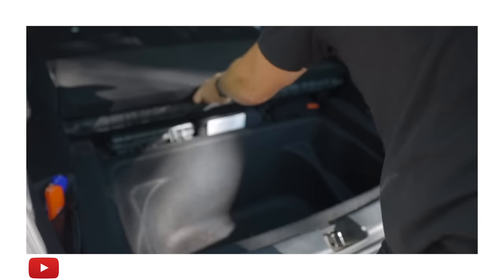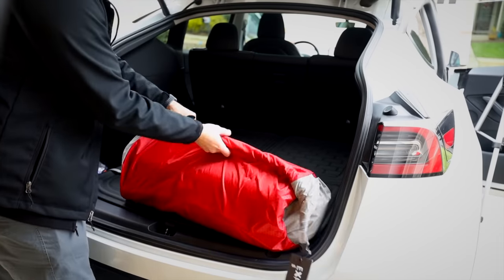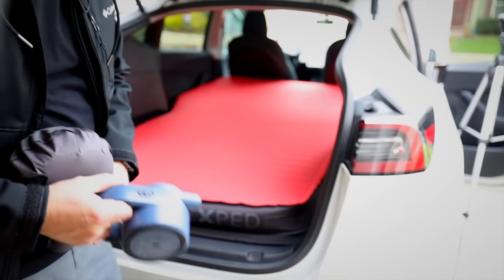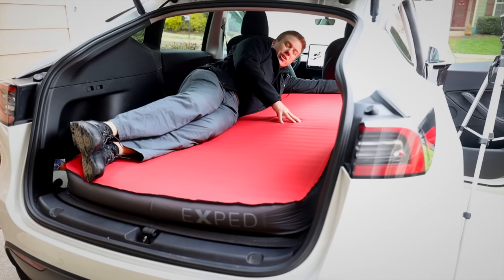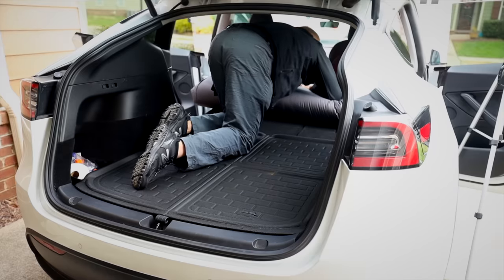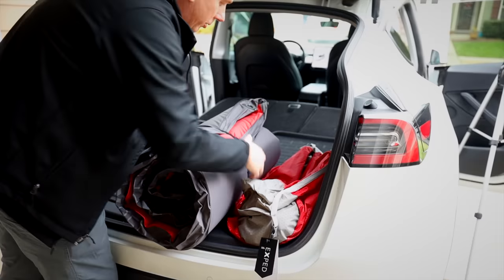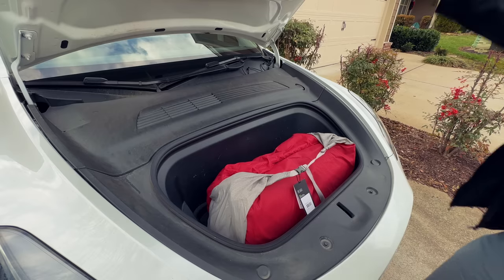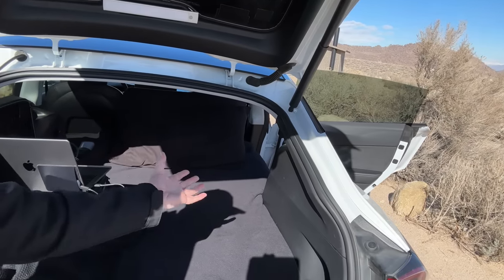EXPED MegaMat Auto Camping Mattress for Tesla Model Y - Review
In today's video I review the EXPED MegaMat Auto Camping Mattress for the Tesla Model Y as well as other SUV's & compare it to my previous mattress which I wasn't able to store in the frunk or sub-trunk. We'll test the setup, comfort, storage & more. Note: Sheets are Twin XL. 2023.  Details below.

○ EXPED MEGAMAT AUTO CAMPING MATTRESS for Model Y from Amazon
○ EXPED Official Widget Pump from Amazon
○ EXPED SOLO MEGAMAT 10 MW CAMPING MATTRESS from Amazon

//EPISODE CREDITS:
Produced, filmed & edited by Bryan Hauer

I'm no longer active on X/Twitter, Facebook or Instagram.

○ YouTube Thanks Button - Simply hit the Thanks button below each video

//ABOUT MY CHANNEL:
Join your host, Bryan Hauer, a lifelong entrepreneur & Minnesota native, as he discusses the latest in electric vehicles (EV), sustainable energy & off-grid news. Come along on his adventures as he travels across the US & around the world creating videos based on camping, hiking, fishing & road-tripping using fast chargers & solar. It’s all part of the Hauer Experience ;)

//TESLA FLOOR LINERS:
○ 3D Maxpider KAGU All-Weather Floor Mats (Front & Rear)
○ 3D Maxpider KAGU Floor Mats (Rear Cargo)

//CAMPING GEAR:
○ ACO Portable Electric Fridge/Freezer for Model Y/3
○ OUPES 1800 Watt Solar Powered Generator
○ Camping Window Covers for Model Y
○ Lectric XP Lite eBike
○ Coleman Portable Butane Camping Stove
○ Camping Cookware Set
○ Camping Cookware Travel Bag
○ Electric Hot Burner
○ Seasoned Cast Iron Skillet
○ Foldable Food/Laptop Tray for Model 3/Y
○ Jackery Portable Power Station Explorer 1500 on Amazon
○ Jackery SolarSaga 100W Portable Solar Panels on Amazon
○ Bodega Portable Fridge/Freezer
○ 5/8" Right-Angle Trailer Hitch Receiver Lock/Pin
○ KingCamp Camping Chair
○ ALPS Mountaineering Dining Camping Table
○ ALPS Mountaineering Small Camp Table
○ 7 Gallon Water Jugs
○ Portable Camping Shower
○ Portable Pop Up Shower Privacy Tent
○ Portable Toilet
○ Coleman Instant Screenhouse Tent
○ LED Rechargeable Camping Lantern
○ LED Rechargeable Lights for Rear & Cargo Box
○ Leveling Blocks
○ Jack Pads for Model 3/Y
○ J1772 Charging Adapter Lock for Model 3/Y
○ Front License Plate Mount for Model Y/3